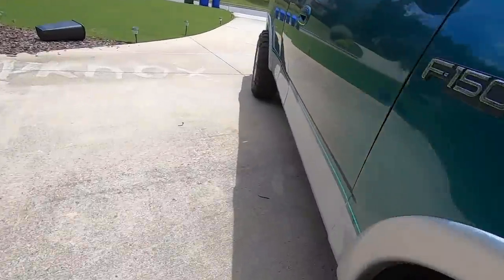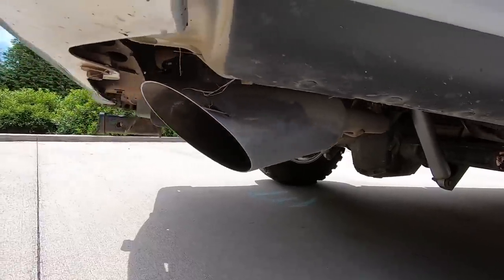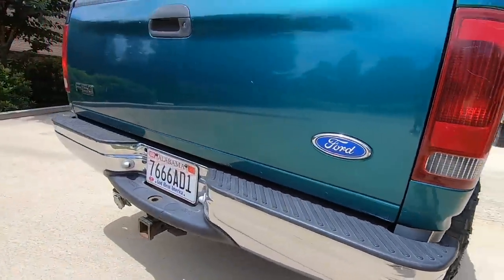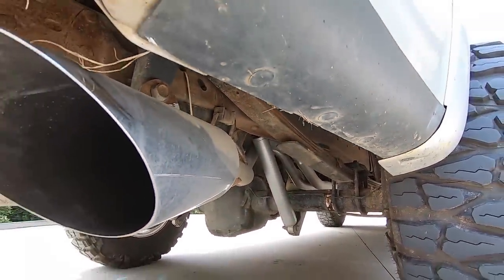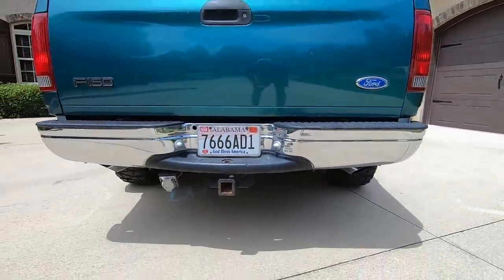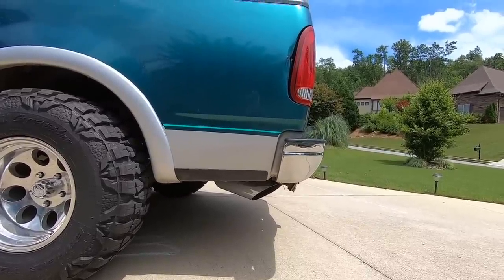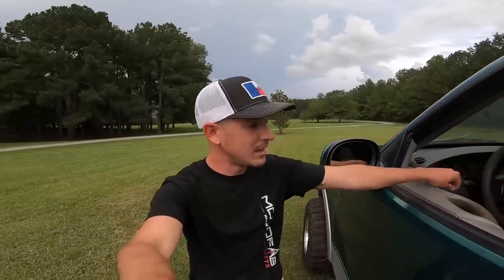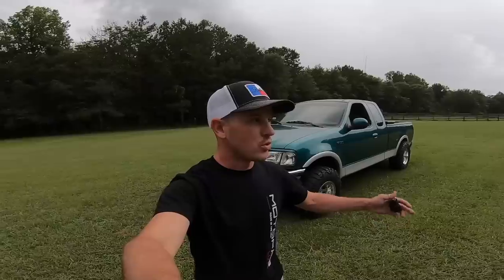Pre-cat straight pipes - in depth look!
In todays video we do a in depth look at the exhaust on larry that has a 5.4 triton engine! True dual pre cat back straight pipes! Long video showing the exhaust from all angles!